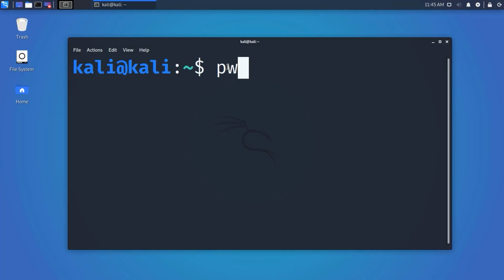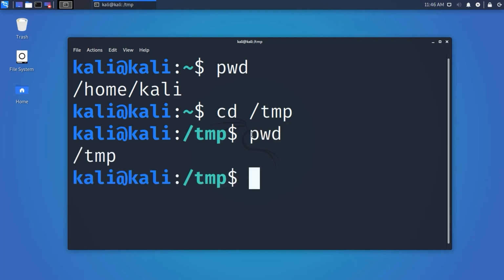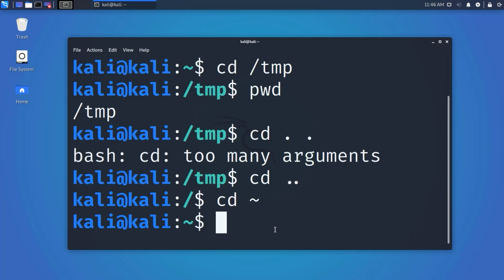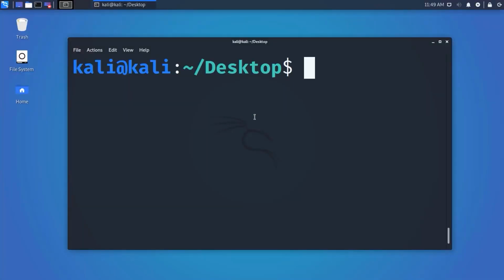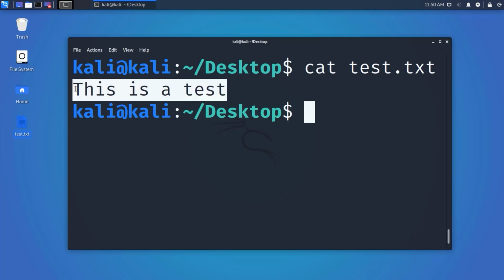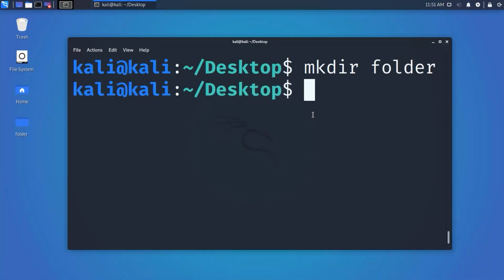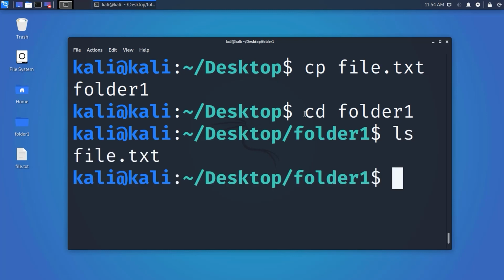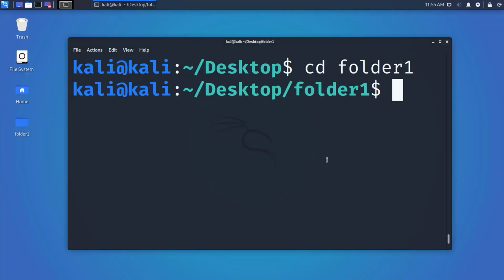How To Manage Kali Linux File & Directory - Kali Linux Tutorials (Essentials For Beginners)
Welcome to the Kali Linux Tutorial (Essentials For Beginners) series, Here we will be covering 100% of the basics of Kali Linux you need to know to be efficient with Kali Linux and getting started your career in cybersecurity, Information Technology, or infosec. I hope you would like it.